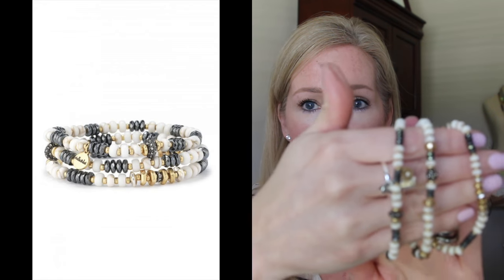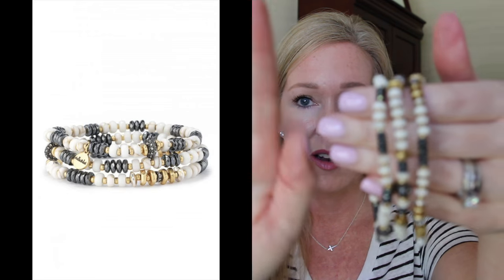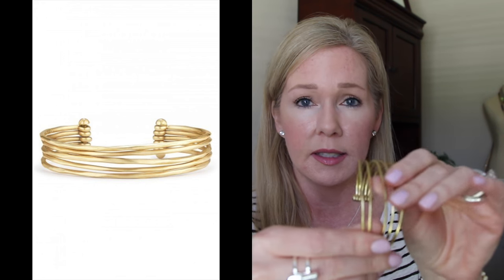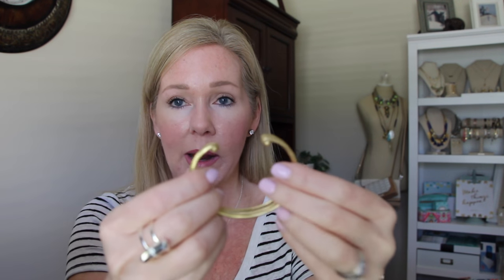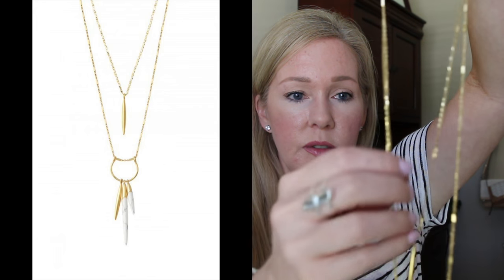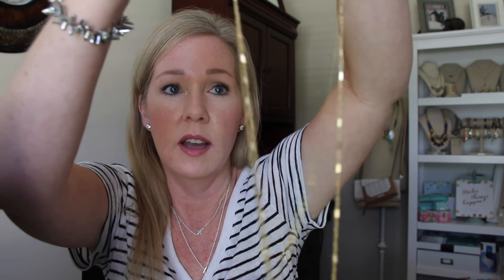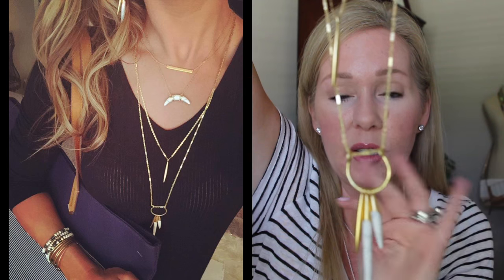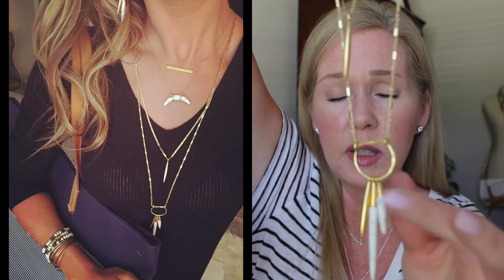New Makeup & Jewelry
Congratulations to Michelle Allen! She is the winner of the giveaway and has been contacted. Thank you all for participating.

Stella & Dot Fall Preview Items
Nomad Stretch Bracelets
Quinn Cuff
Triangle Lariat
Quill Necklace

What I’m Wearing/Items Mentioned
Rebel Ring
Renegade Bracelet
Sparkle Studs
Sideways Cross